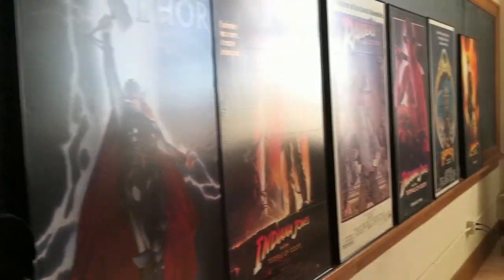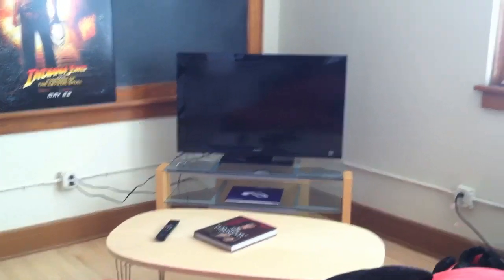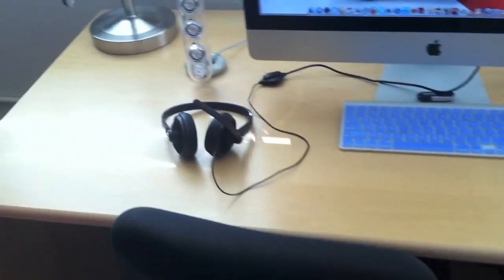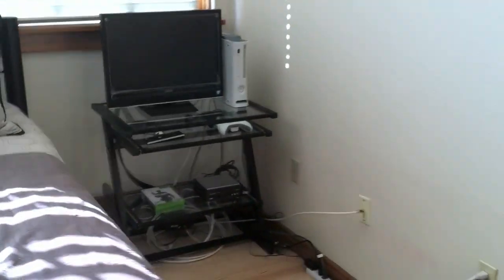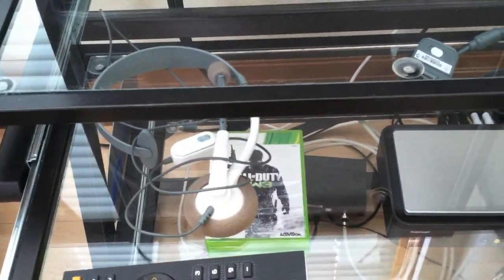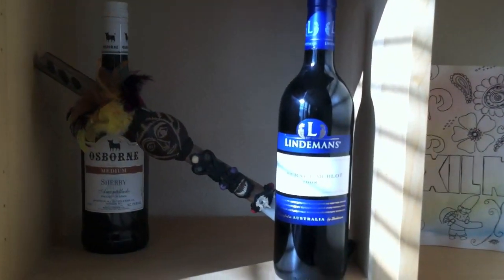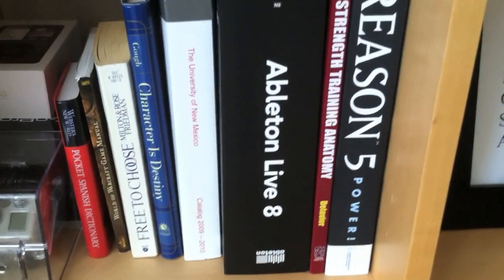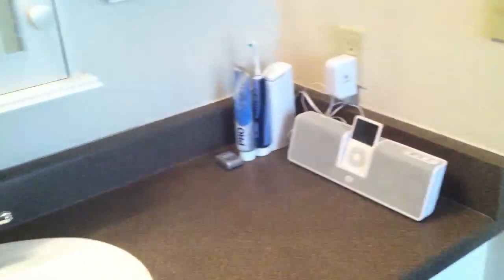XilentFlex Setup Video - The Ultimate Gaming Setup For Casual Gamers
Title says it all, my gaming setup is straight up casual, I love it!

As Always
Stay Fly Stay Fresh